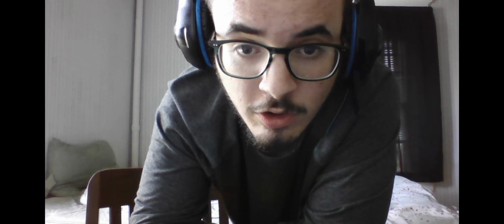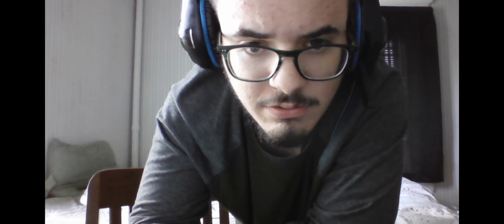Physics/Mechanics Supplement #20: Pressure in Fluids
Hello everyone,

In this tutorial video, I explain how a fluid exerts pressure, including an explanation of how density and height/depth change the pressure, so it is different depending on the type of fluid as well as the location being studied.